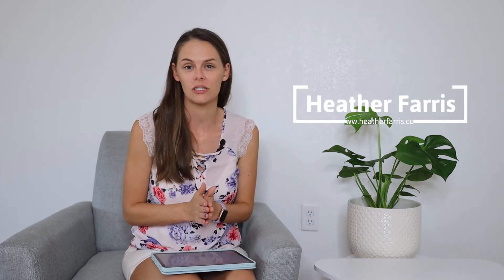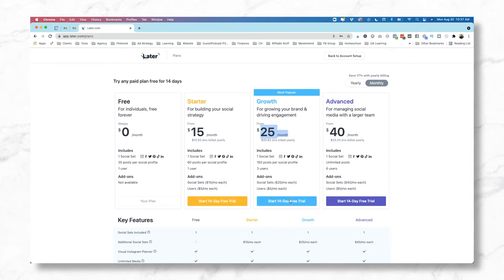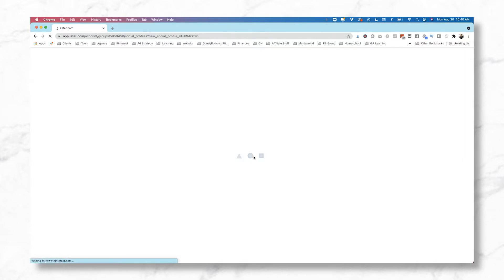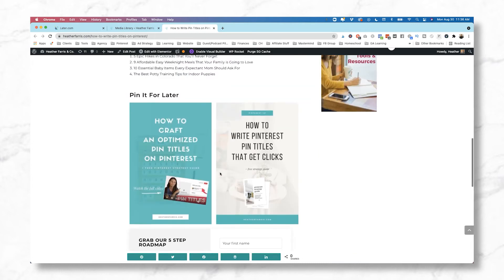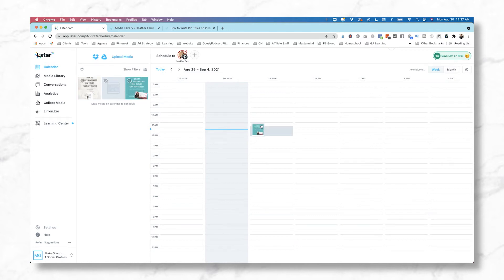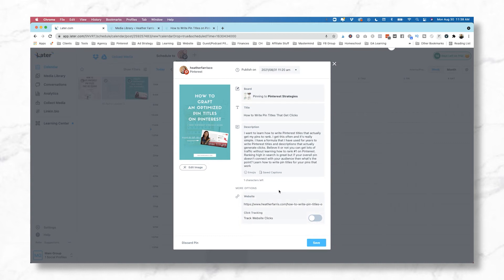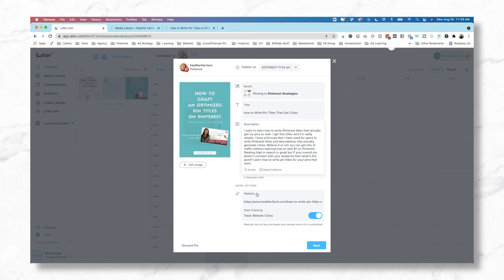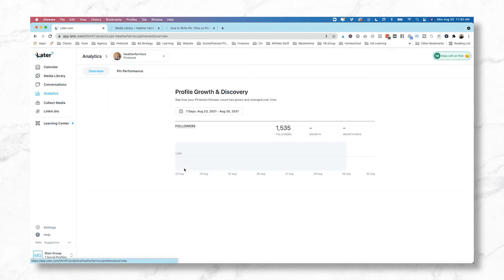Schedule Your Pinterest Pins Using Later (Pinterest Approved Scheduler)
Are you looking for a Pinterest approved scheduler to schedule your Pinterest pins? This week I'm giving you a new option to choose from that we haven't talked about before. Later is a Pinterest Partner and they have integrated the ability to schedule your Pinterest pins. Learn how to use Later to schedule your pins with ease. This will help you to further implement your Pinterest marketing strategy so you can always show up on Pinterest without having to be online.

// OUR FAVE FILMING EQUIPMENT TOOLS//